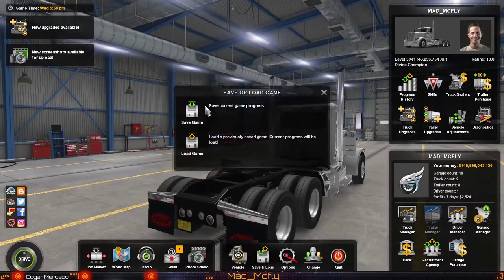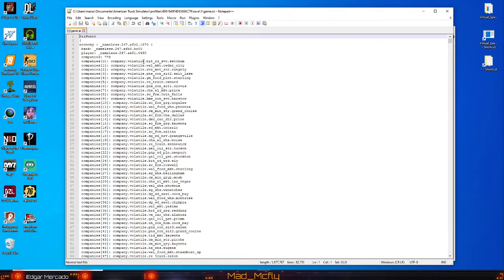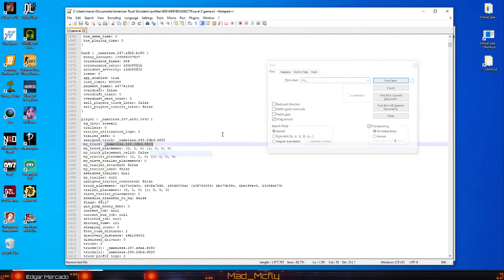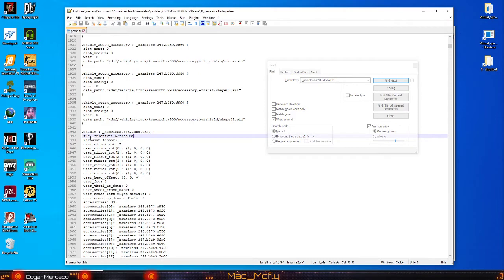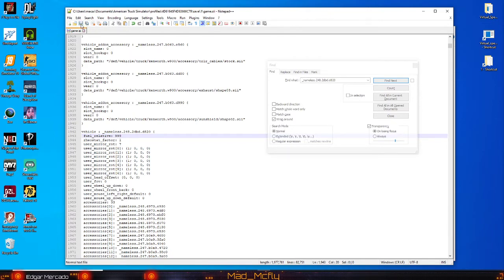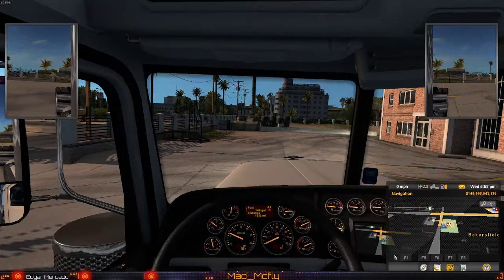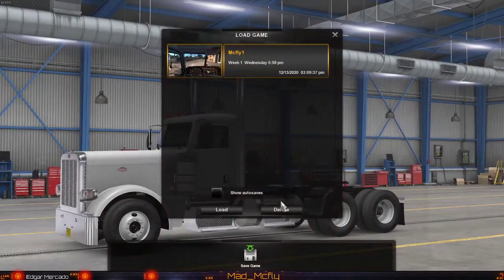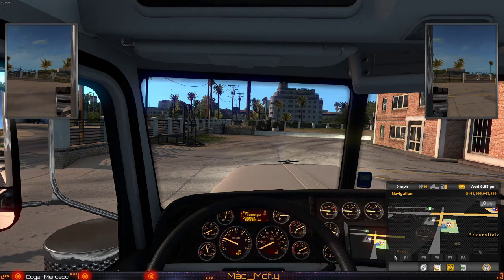American Truck Simulator Save/Edit Tutorial. Unlimited fuel